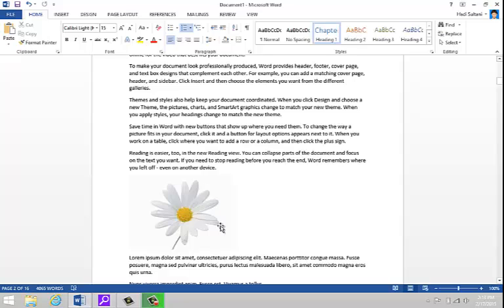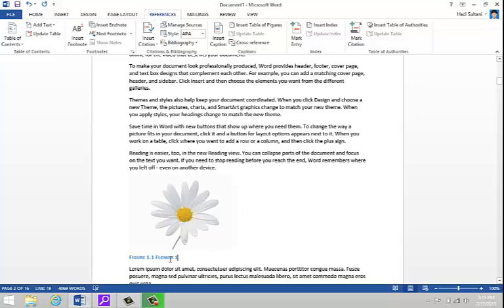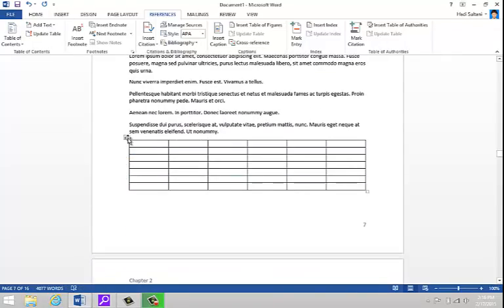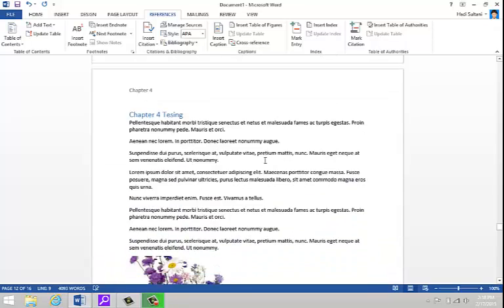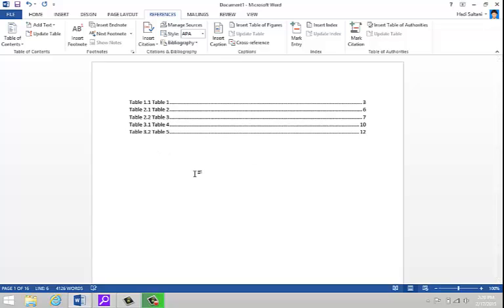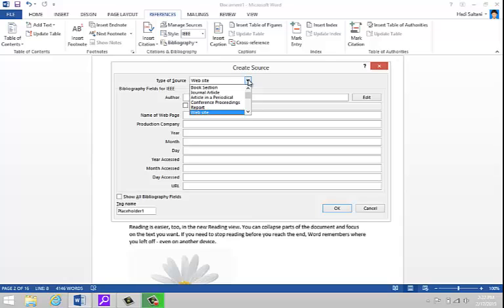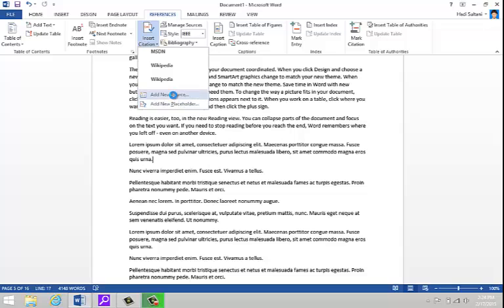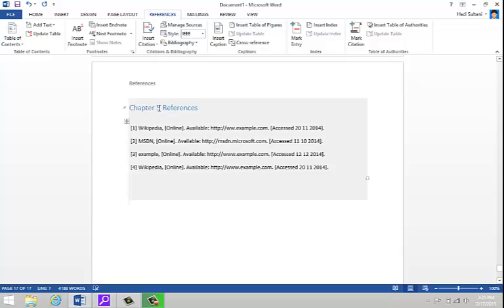captions, bibliography and citations in Microsoft Word 2013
In this video I show how to create table of table and table of figures using captions, create bibliography (references) with citations in a Microsoft Word document.